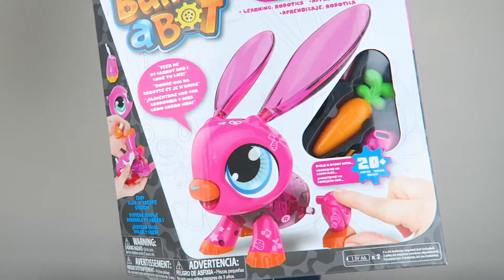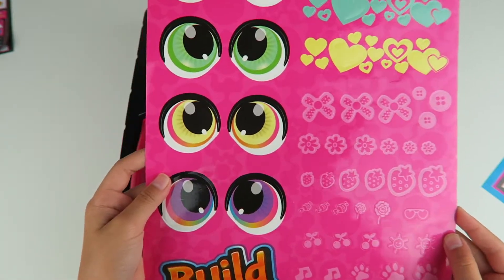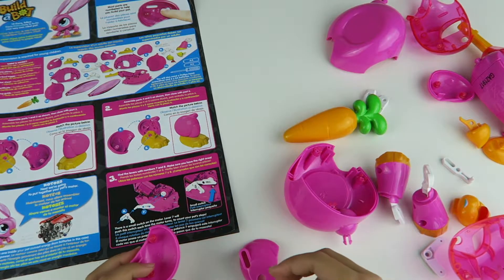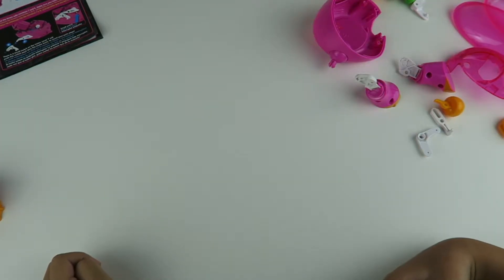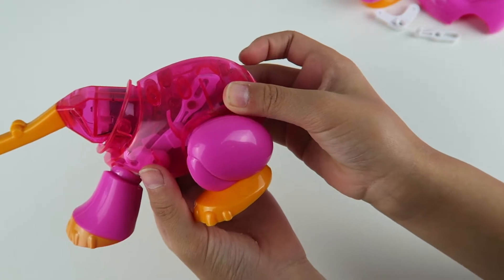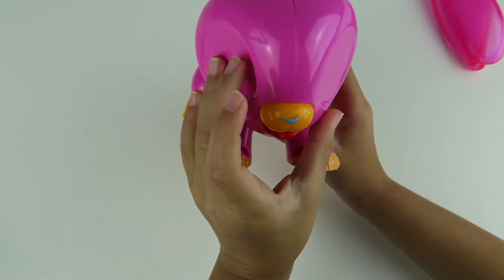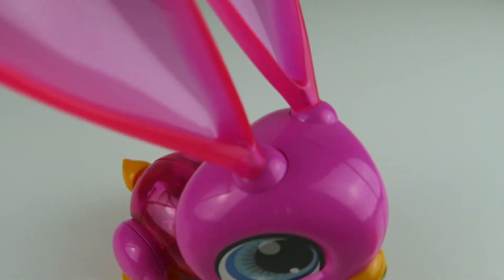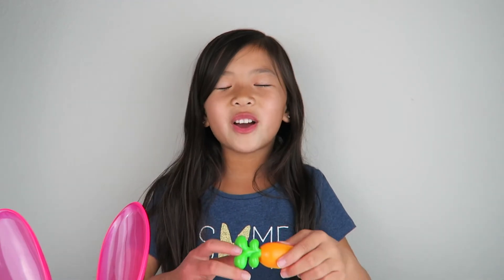Build A Bot Bunny Robot with Leah!!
In today’s video we are reviewing the Build A Bot toy from Colorific. Kids can begin STEM learning early with easy step by step instructions. They are also built using an easy click and create system. Build A Bots are available at Walmart and Aaron Brothers.